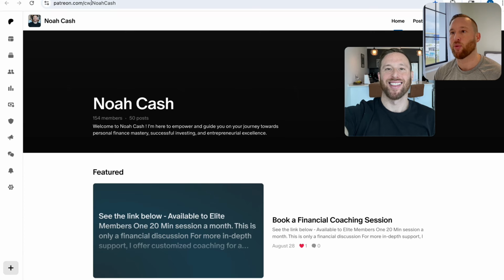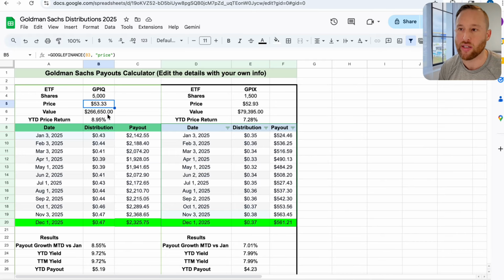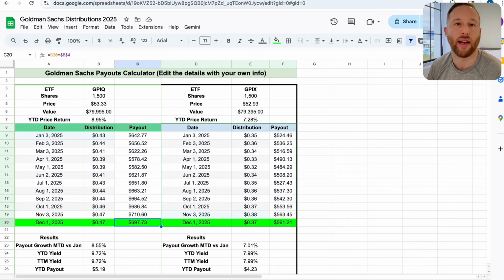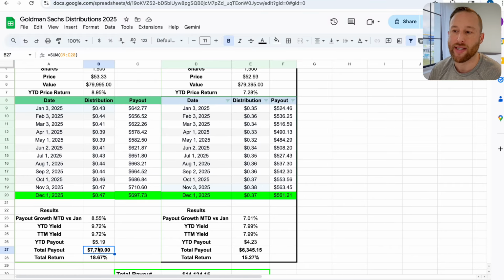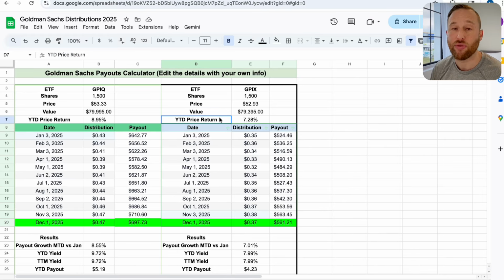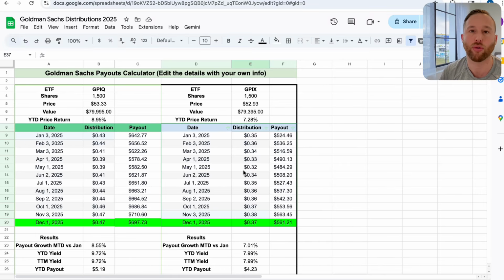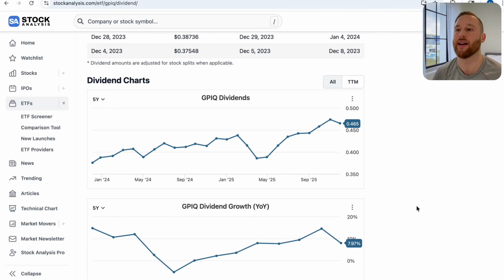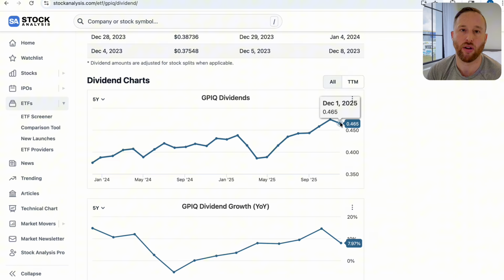GPIQ/GPIX Just Dropped BIG November Payouts — See the Numbers!